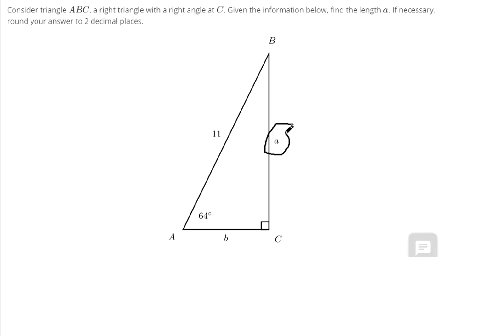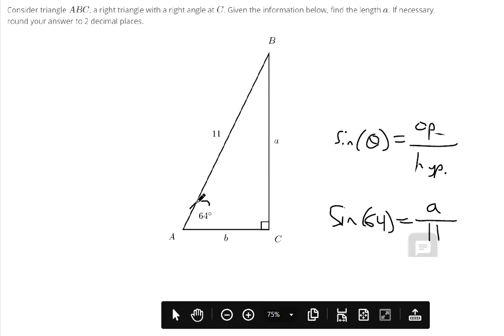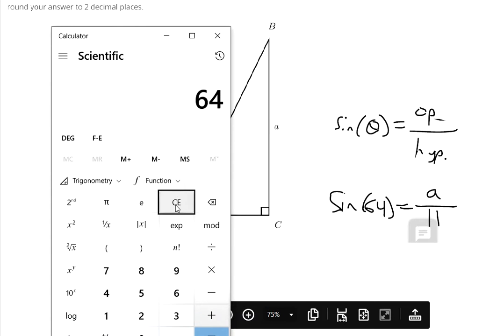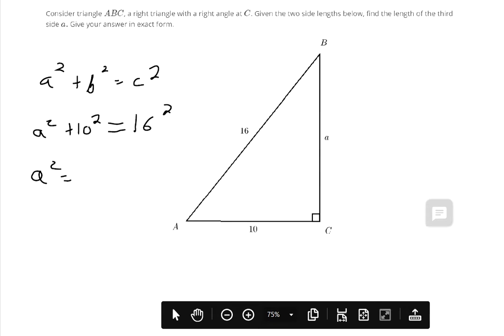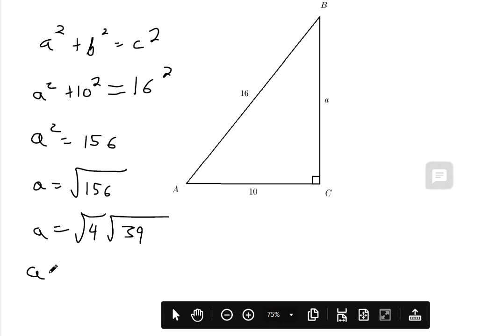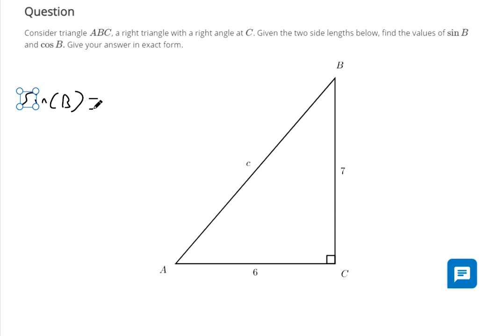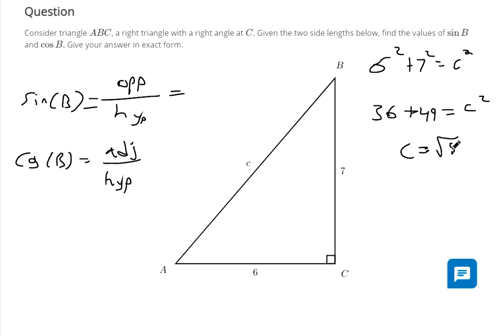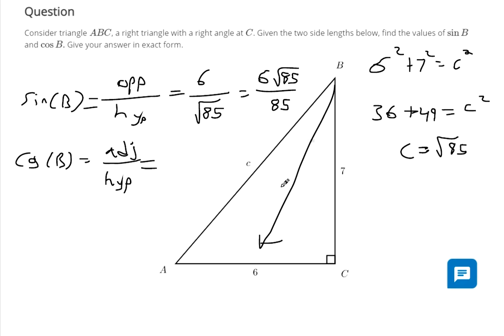Use the triangular definitions of the basic trigonometric functions